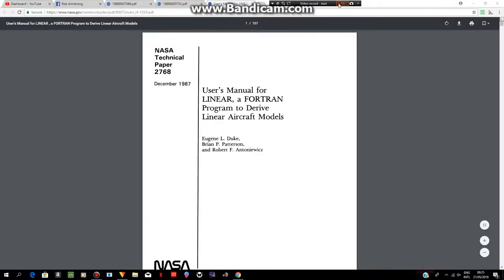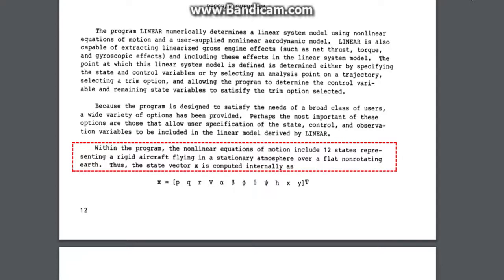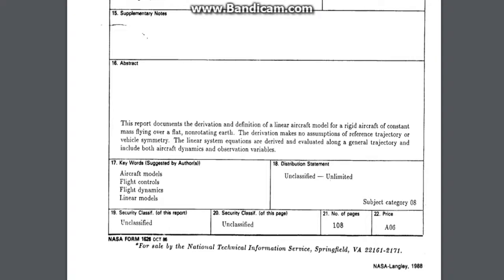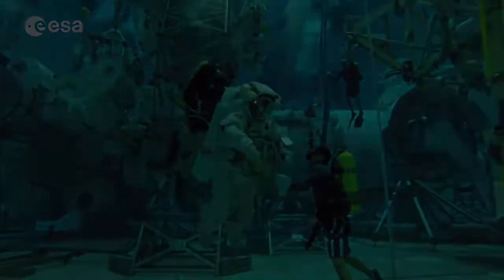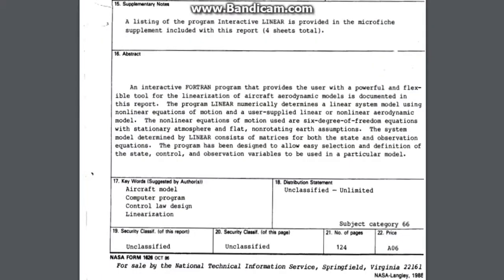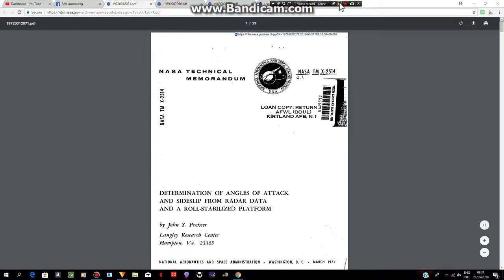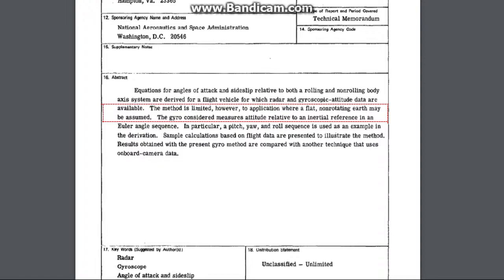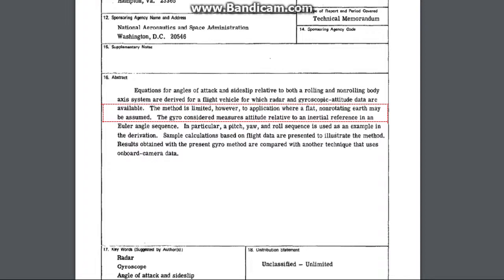FLAT EARTH and NASA is telling you we are on a FLAT EARTH PLANE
Informative ,educational,reality, truth